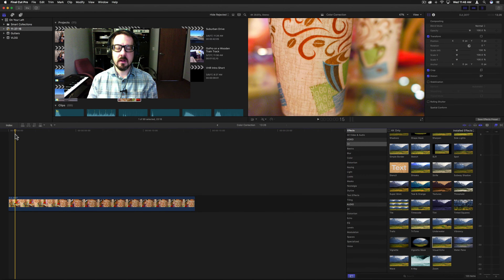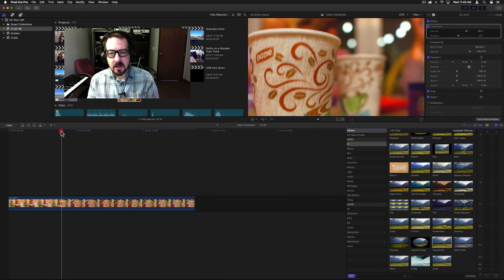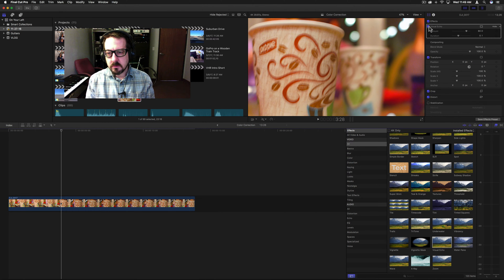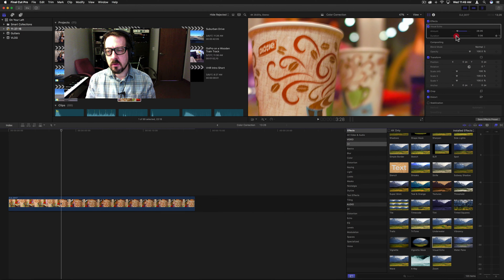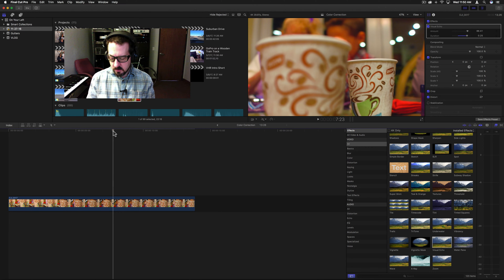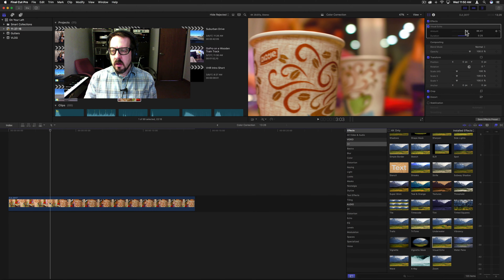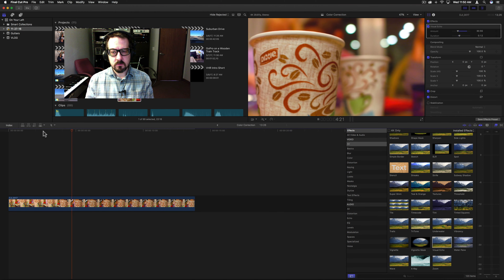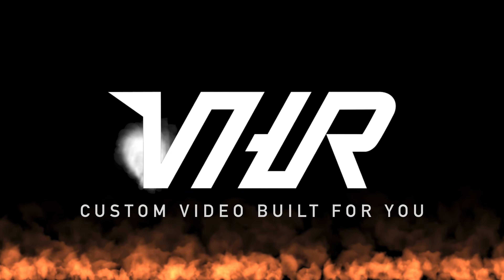Visual Echo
This is a demonstration and explanation of the Visual Echo video filter in Final Cut Pro X 10.3.2.